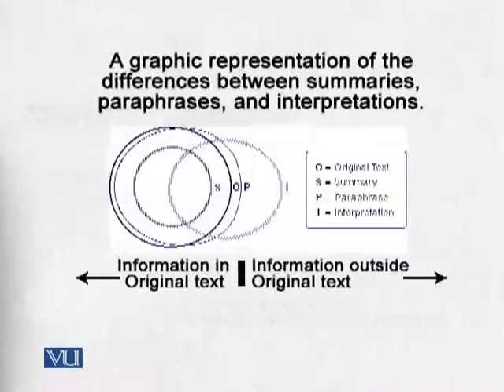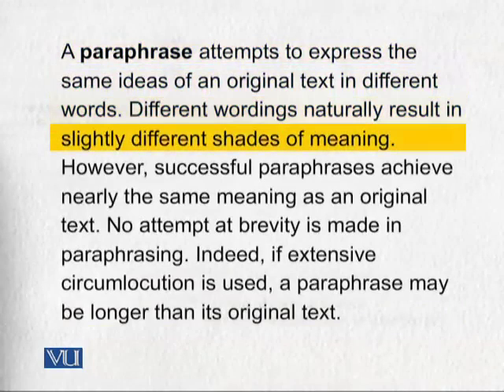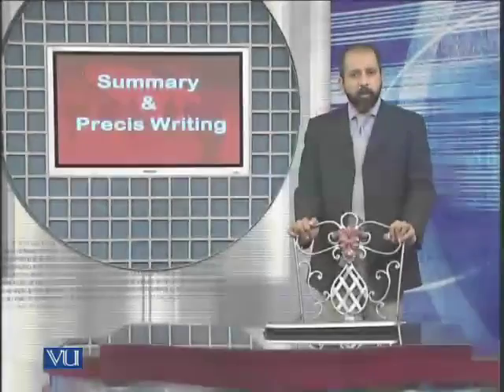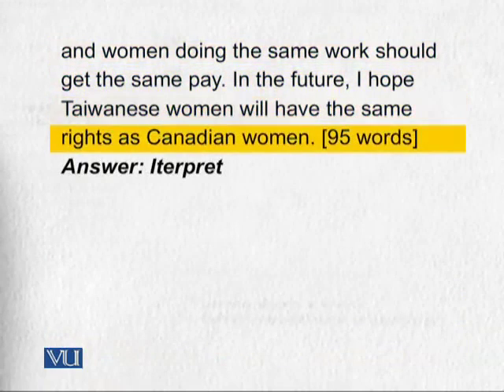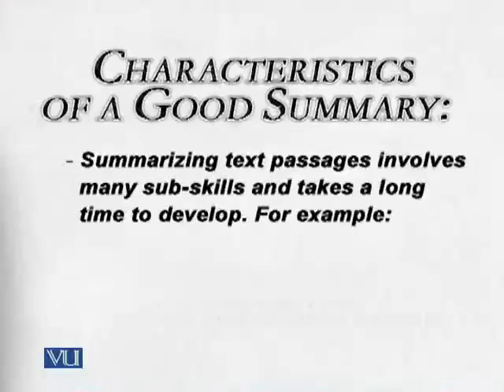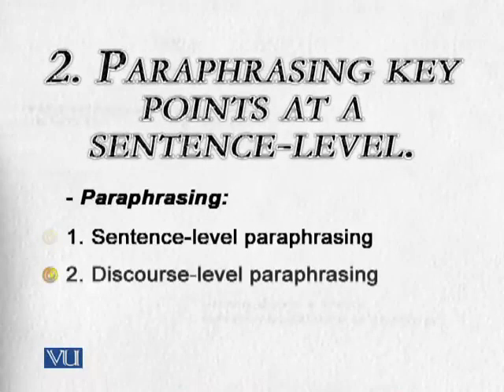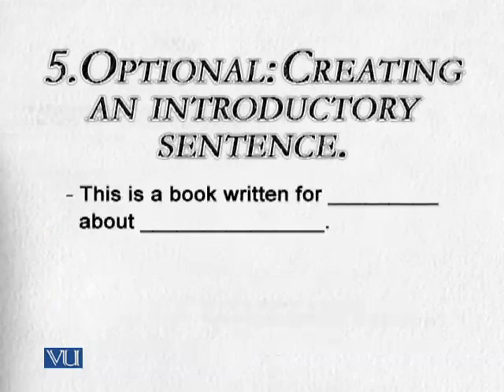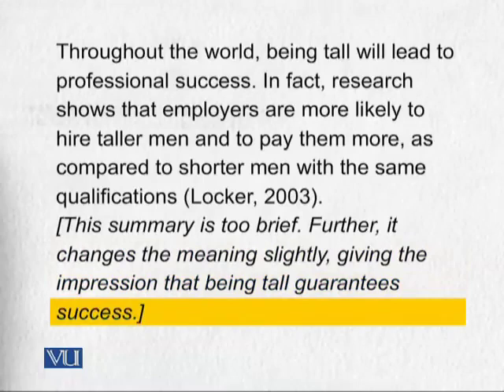ENG001_Lecture28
ENG001 - Elementary English
Lecture: Summary and Precis Writing
Topic: Summary and Precis Writing